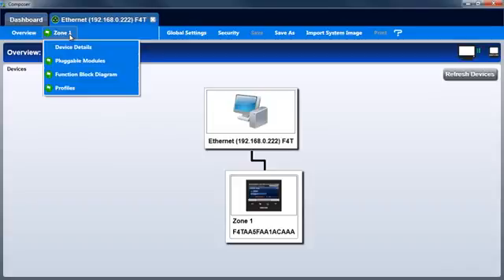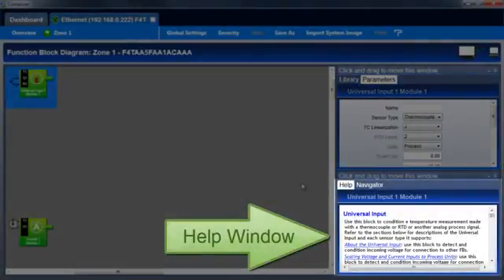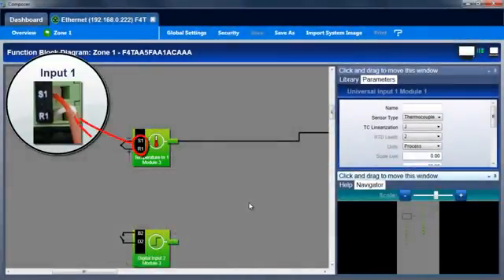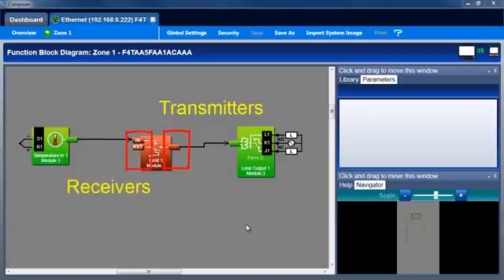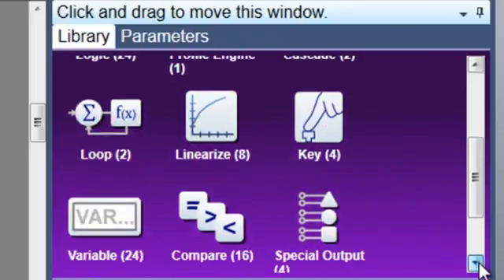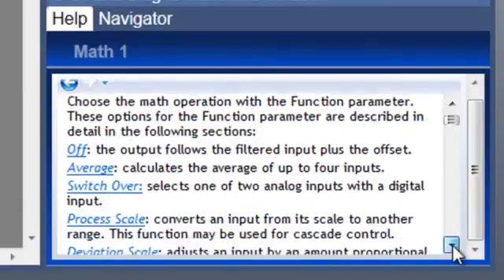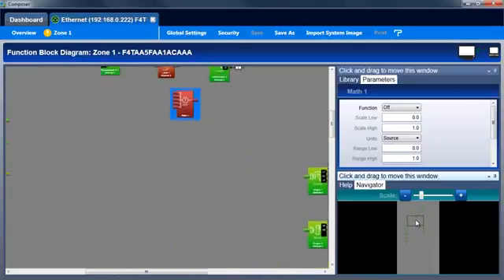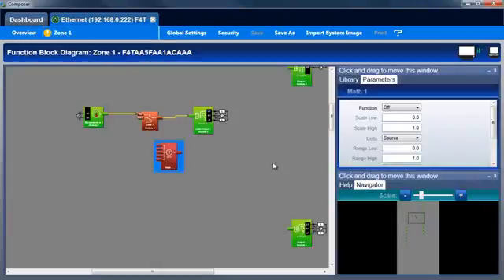Watlow Composer with Intuition: Function Block Diagram Overview | Instrumart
The Watlow F4t Process Controller with INTUITION™ offers a wide range of field removable I/O modules for maximum design flexibility. Configurations can be custom tailored to meet the scaling needs of a tremendous range of equipment and applications while providing exactly the hardware types required for compatibility. The F4T controller also features a 4.3 inch, color, graphical touch panel. Combining power, flexibility and functionality, this new controller offers unmatched versatility, and its best-in-class ease-of-use could very well make user manuals a thing of the past.